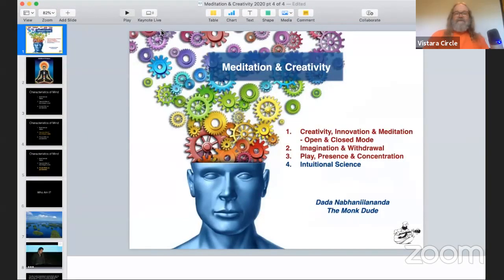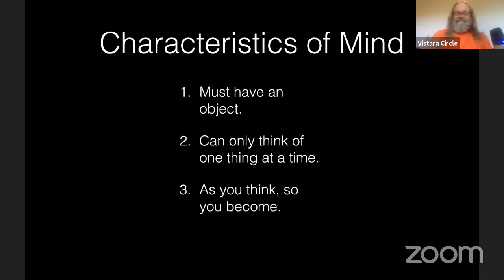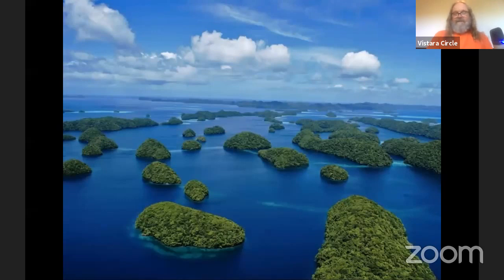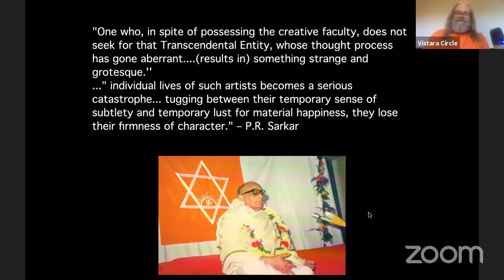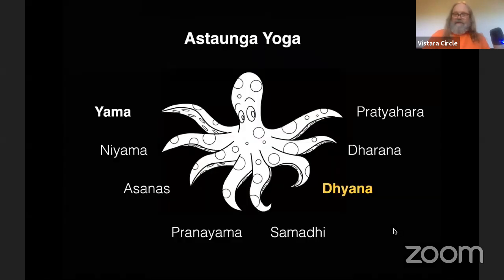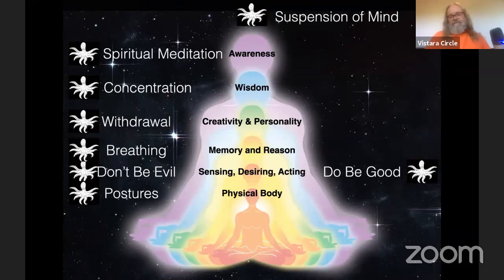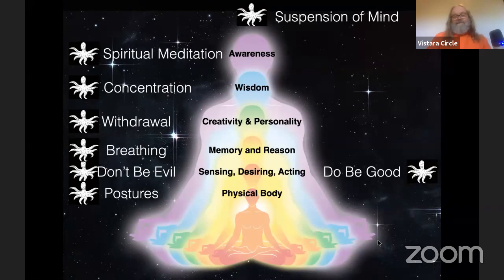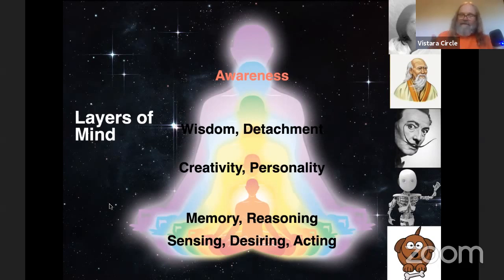Intuitional Science Webinar by Dada Nabhaniilananda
This webinar is led by Dada Nabhaniilananda! To register, for his upcoming webinars please click on this Zoom